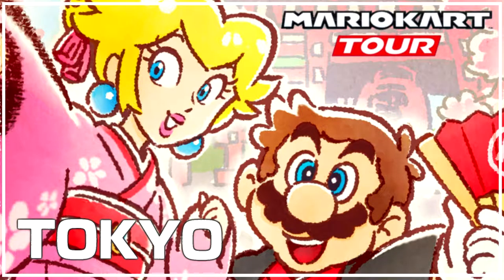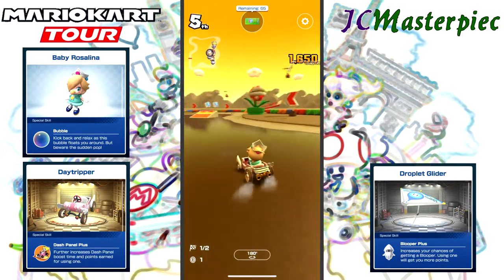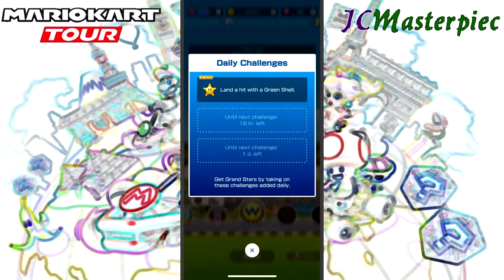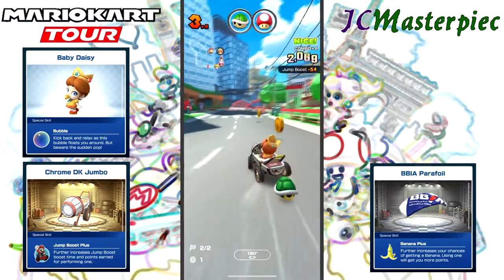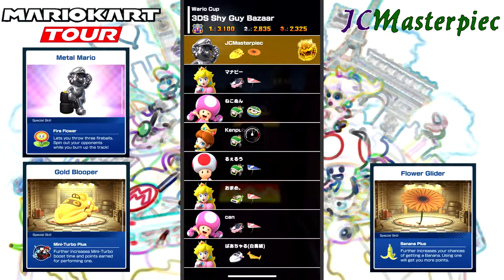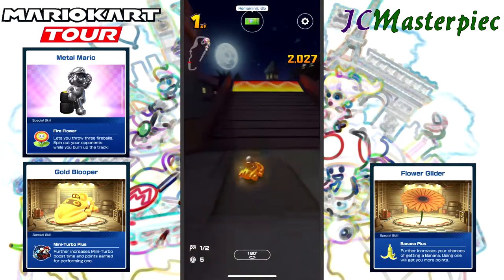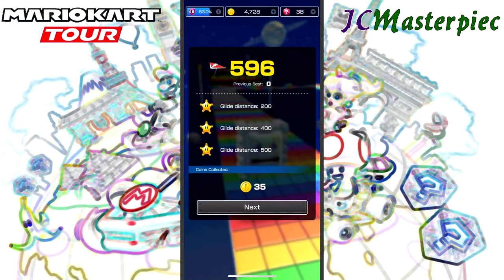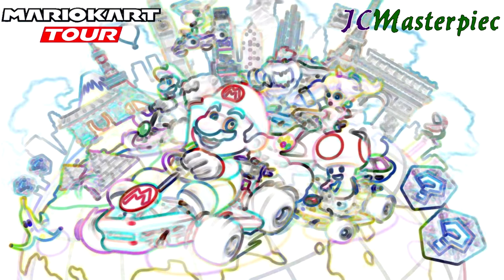Mario Kart Tour: Tokyo Tour - 13 Wario Cup - First Run Gameplay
Almost to the end of the Tokyo Tour!  This is first run gameplay of the 13th cup, the Wario Cup.  Mario Kart Tour is getting ready to kick off the third tour, and the game has kicked up a notch.  The three races we face are: Baby Rosalina running SNES Choco Island 2T (tall), MKT Tokyo Blur R/T with Baby Daisy, 3DS Shy Guy Bazaar with Metal Mario, and Rosalina's Rainbow Road Ring Race.